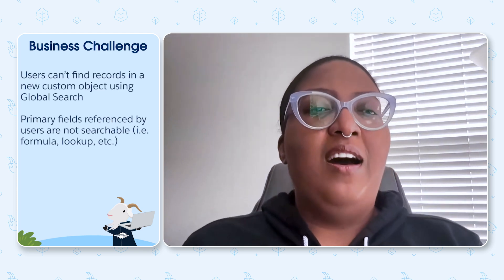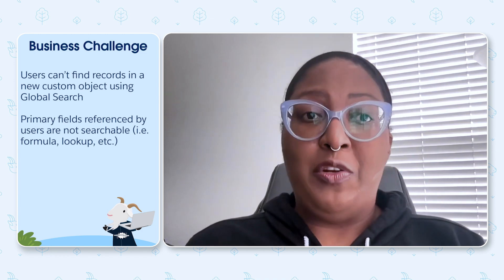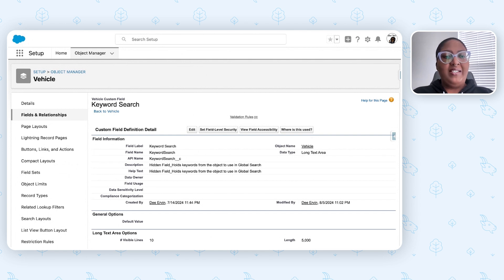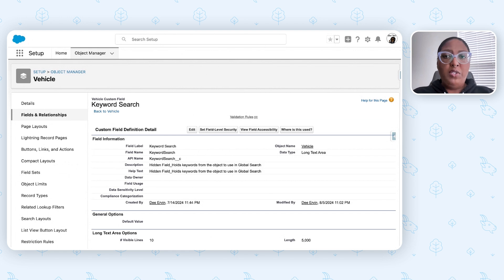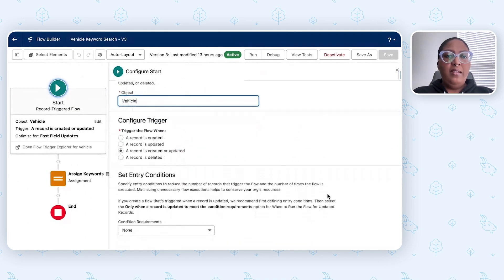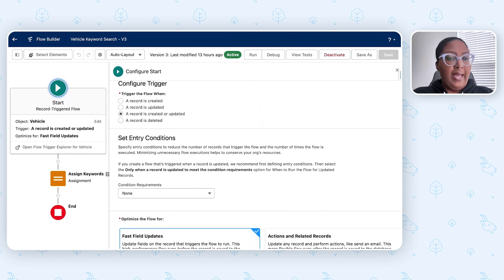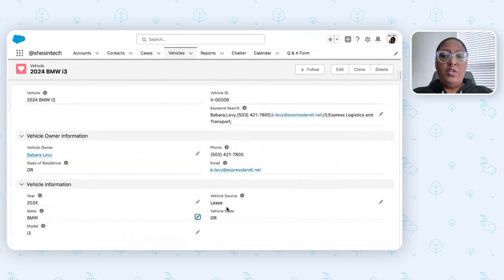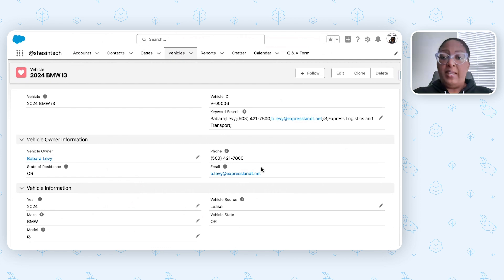Improve Global Search on Custom Objects with a Custom Field and Flow| How I Solved It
In this episode of "How I Solved It," Dee Ervin shows us how she tackled the limitations of global record search in custom objects for her users with a little creativity, using a hidden text field and a before save flow.

Check out Dee's blog for a deeper dive into her solution